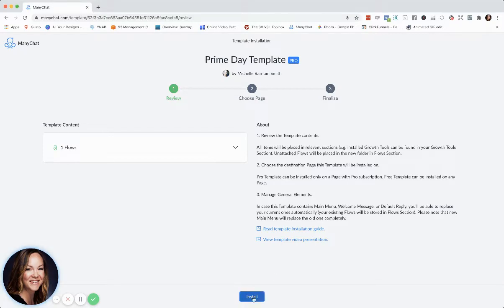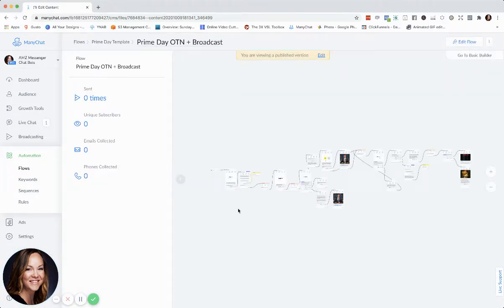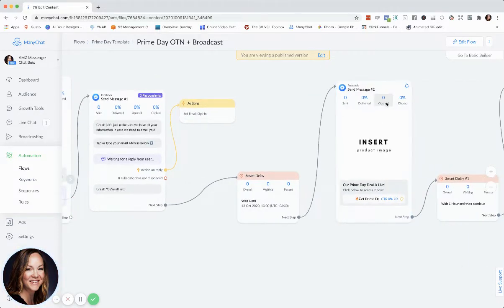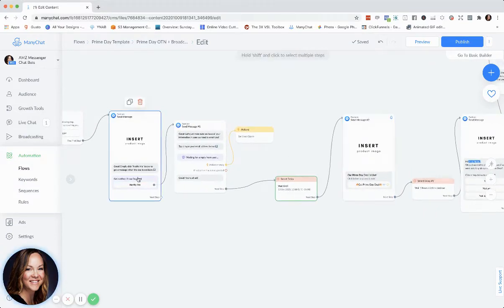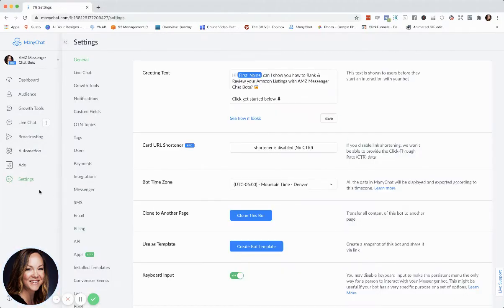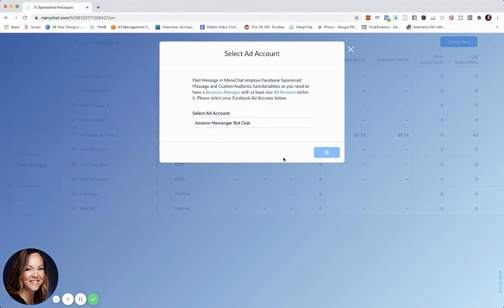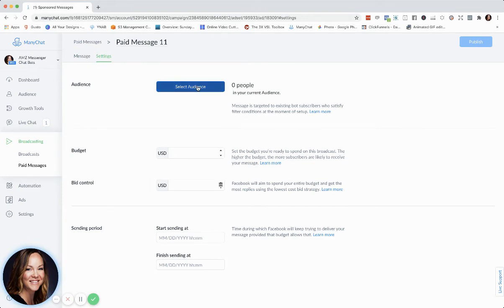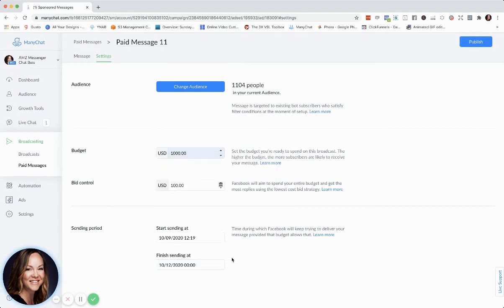Prime Day Training - How to Use ManyChat to Promote Your Deals on Amazon Prime Day